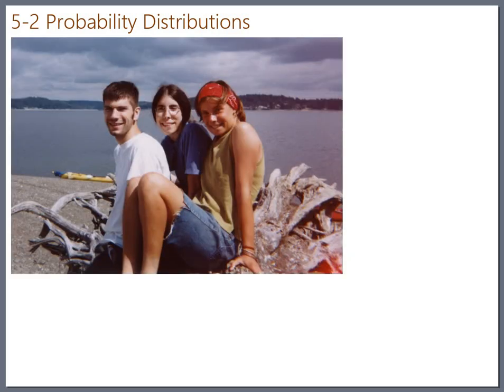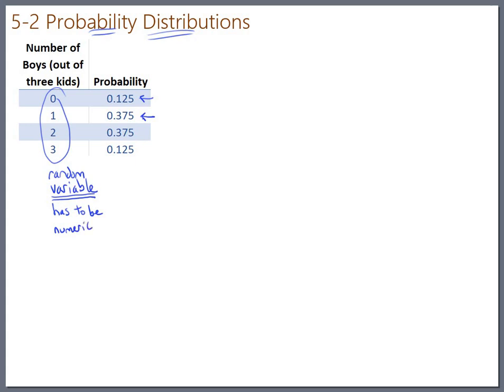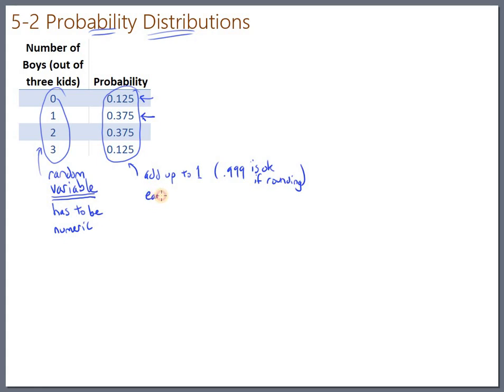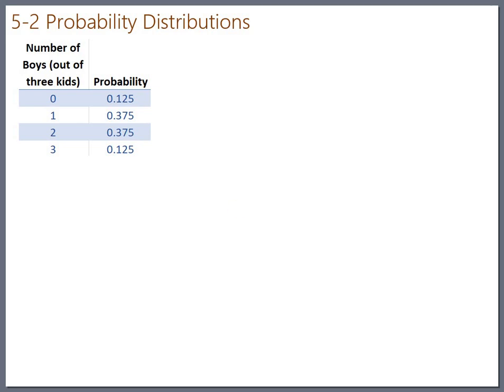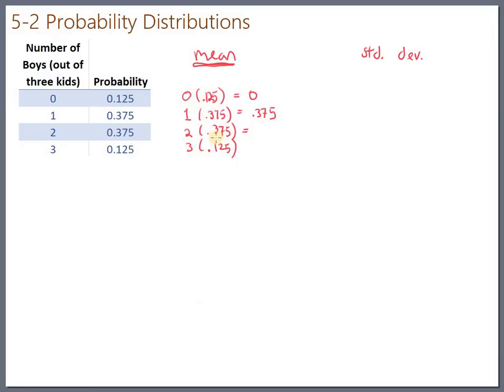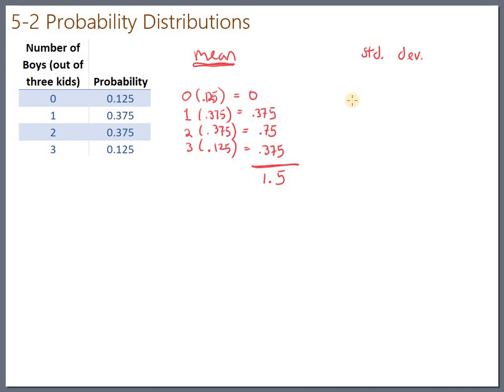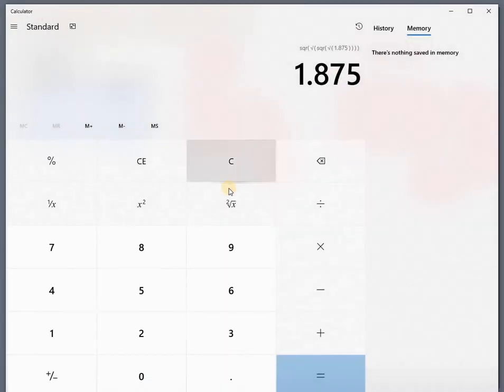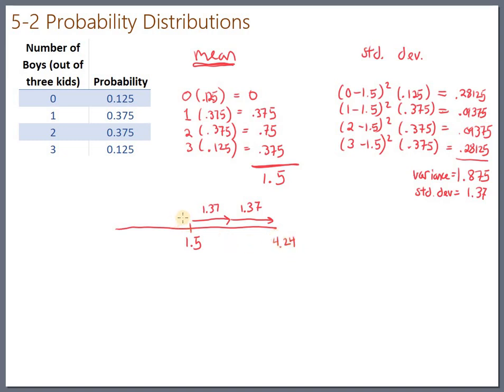Triola 5-2 Probability Distributions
ERROR ALERT: At 9:20, when I wrote the last probability in the standard deviation calculation, I wrote (.375). It should be (.125).  The rest of the work shown is correct. The final answer for variance should be .75, and the standard deviation is .866.

The definition of a probability distribution, and how to find the mean and standard deviation. Made for Abel Gage's Introduction to Statistics (Math 146) class at Skagit Valley College.